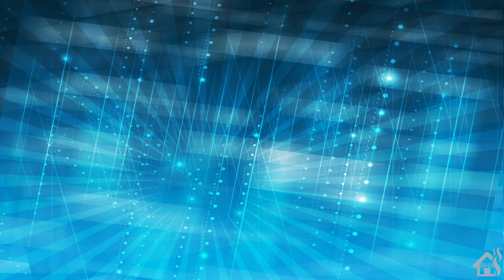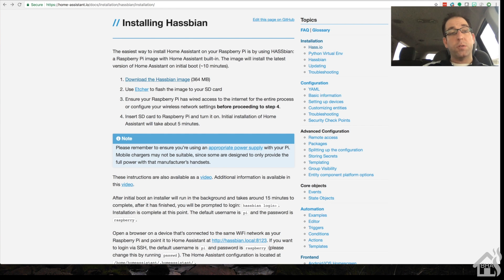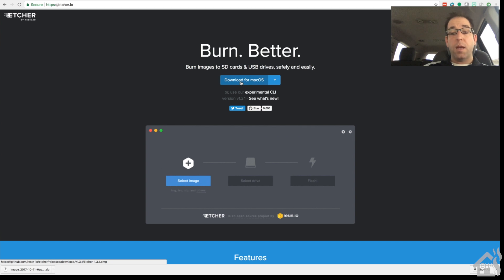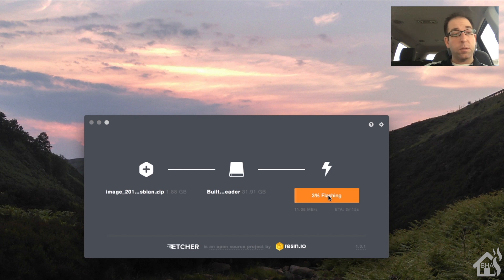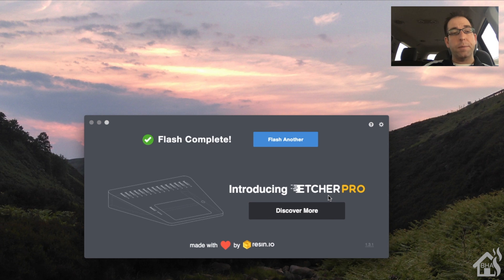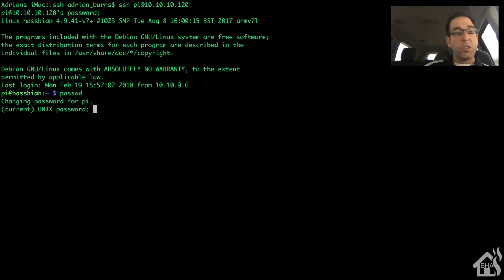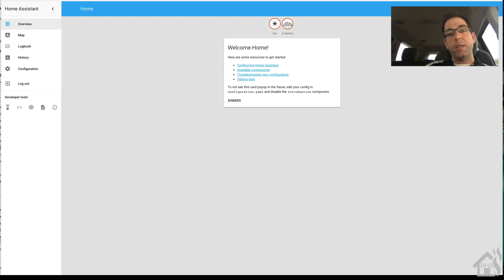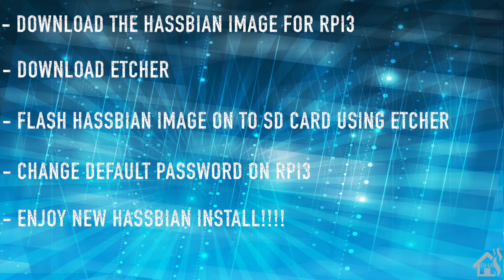How to install Home Assistant (Hassbian Install) on Raspberry PI 3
This video is a tutorial on how to install Home Assistant (Hassbian Install) on Raspberry PI 3.

First things first, you need to download the hassbian rpi3 image..

Once you download that, if you don't have it already, you need etcher to be able to flash the image to the sd card.

Once that is installed and ready we can flash the new hassbian image on to the sd card.

It will take a little while to finish flashing, once its done, you can put the sd card back into the rpi3 and power it back on.

It will take it about 20 mins or so to finish downloading and updating home assistant to the latest version.

Now you need to change the password of your rpi3.  You can ssh to it by default

ssh pi@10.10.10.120 (IP OF rpi3) . it will prompt you for a password (default is raspberry)

then at the command prompt, type in..

passwd

it will prompt you to change the password.

Once you have done that, you should be good to go..

You can access the HA front end by going to...

If you have any questions or comments, hit me up in the comments below.

Thanks!